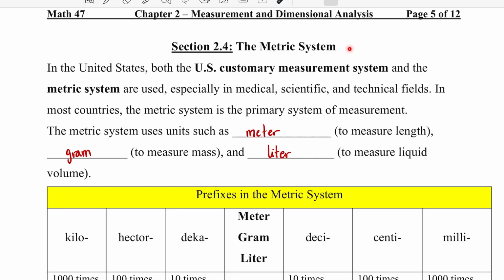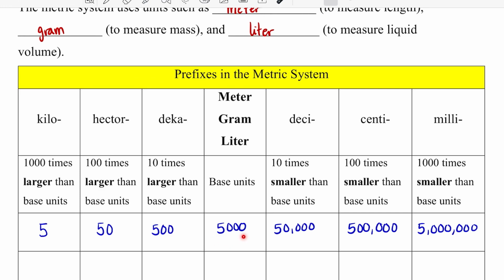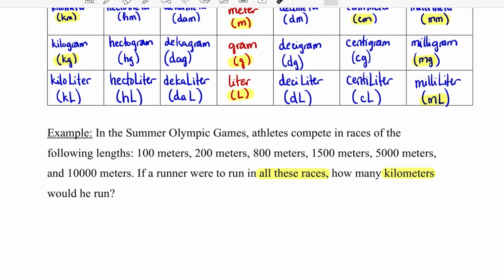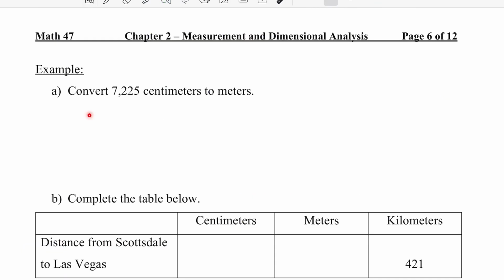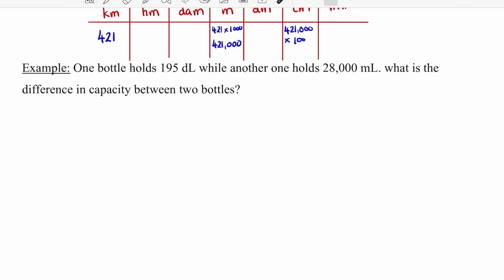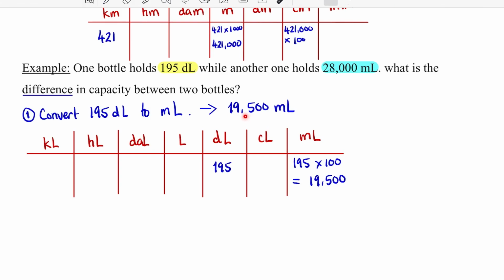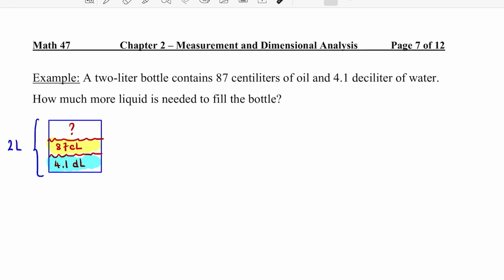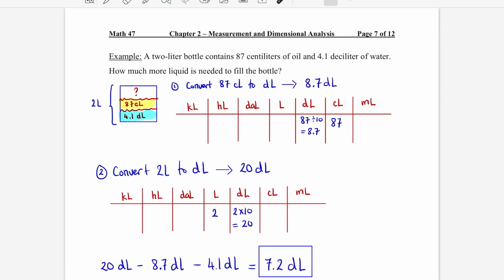Math 47 - Section 2.4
Section 2.4: The Metric System
In the United States, both the U.S. customary measurement system and themetric system are used, especially in medical, scientific, and technical fields. In most countries, the metric system is the primary system of measurement.
The metric system uses units such as meter (to measure length), gram (to measure mass), and liter (to measure liquid volume).